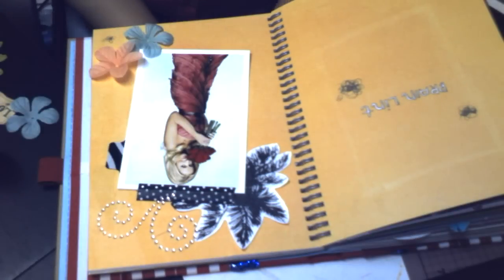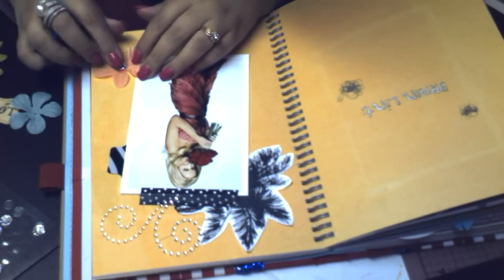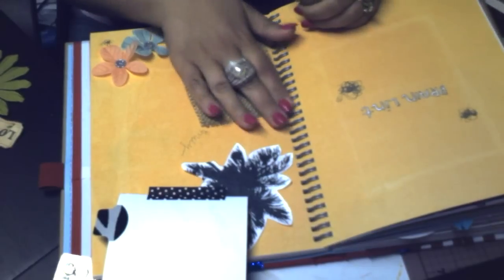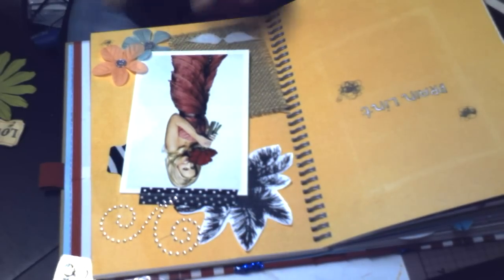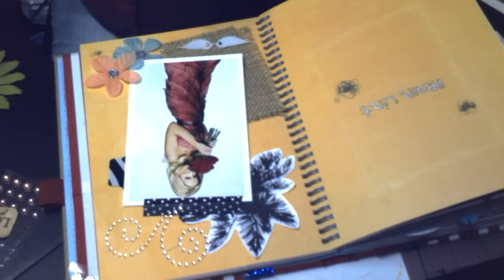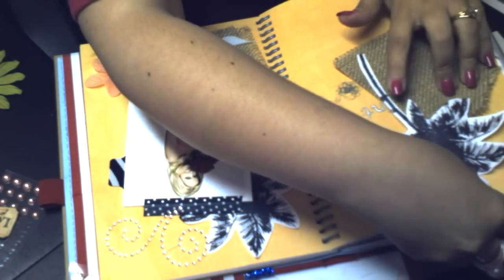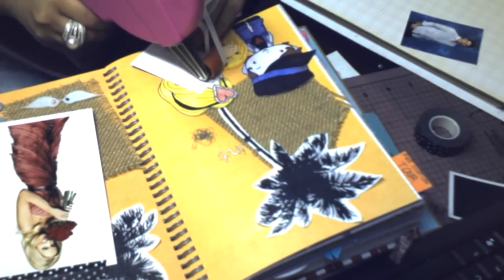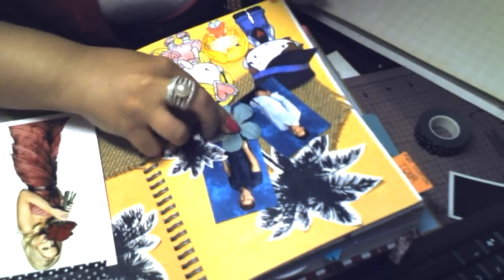Smash Book Tutorial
Here is how I put together one of my smash book pages.  Hope you like it.